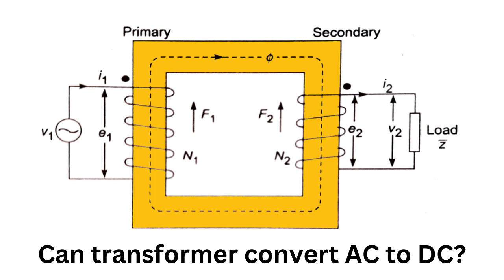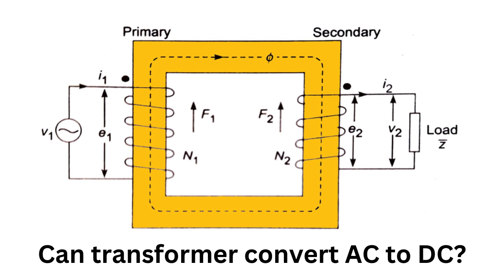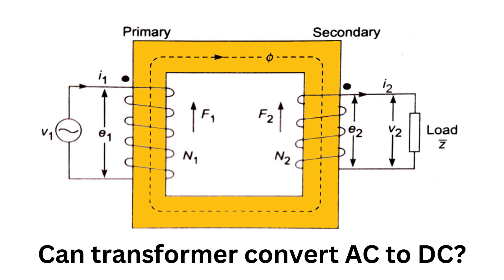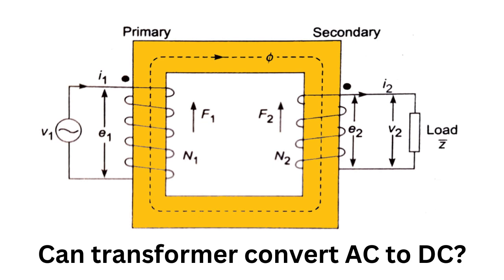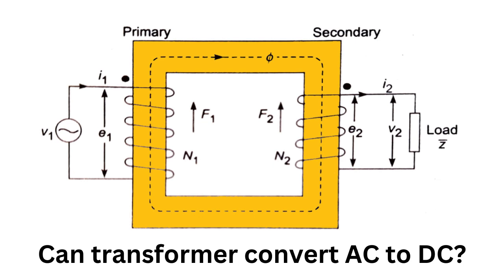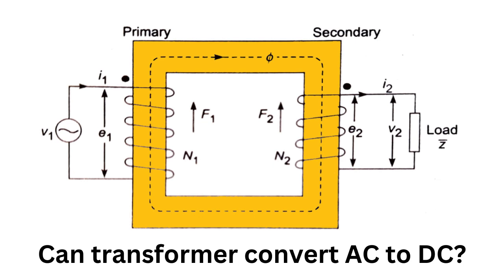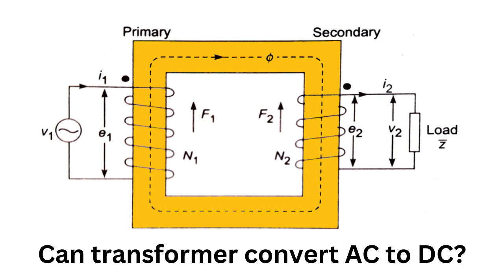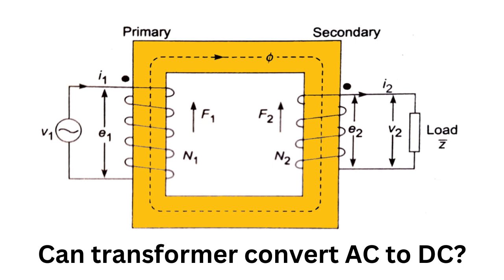Can transformer convert AC to DC? | Electrical Engineering